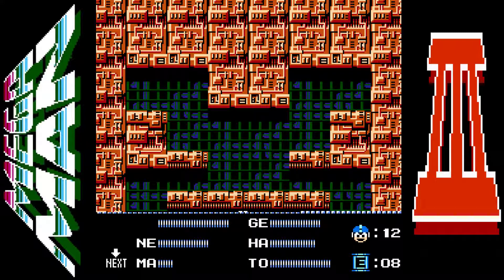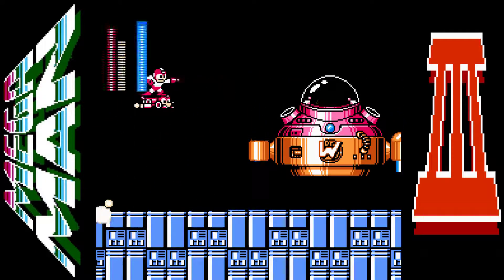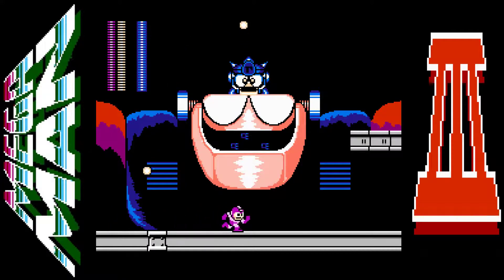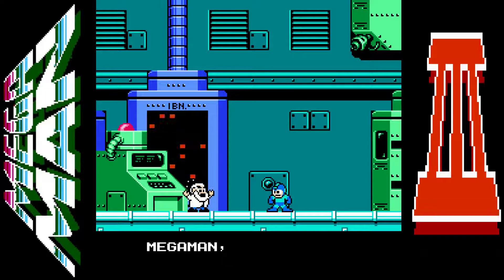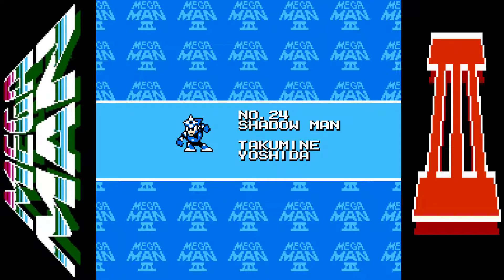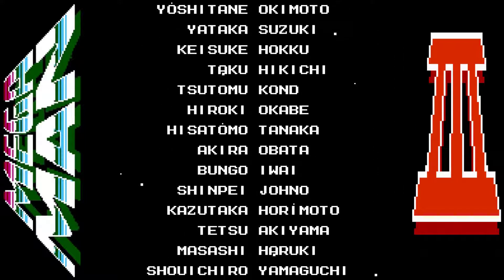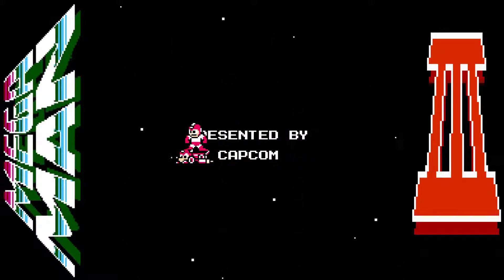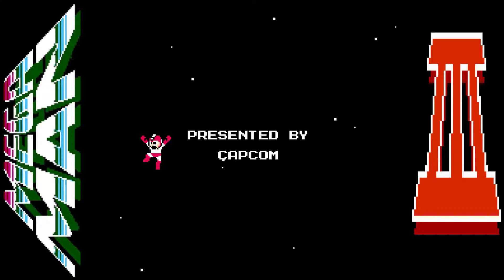Let's Play Mega Man 3 - Part 17 - Wily's Castle 5 and 6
No, I wasn't kidding when I said Top Spin was possibly the best weapon in the game.

At any rate, that's a wrap for Mega Man 3.  If I have it ready, Mega Man 4 should be up next.